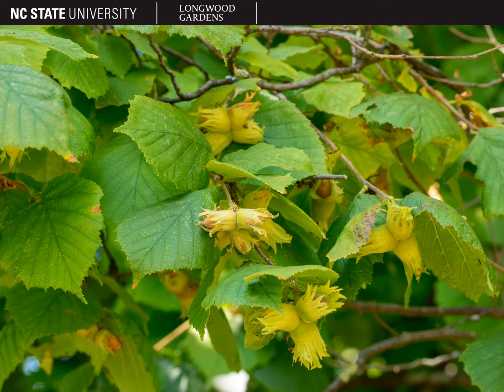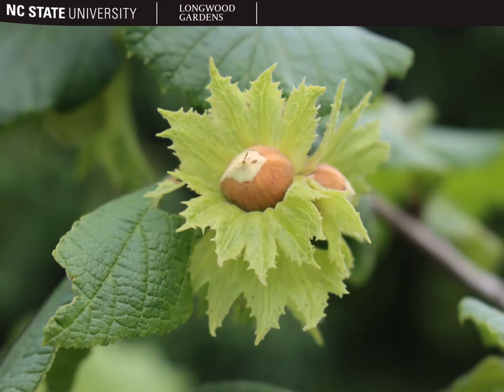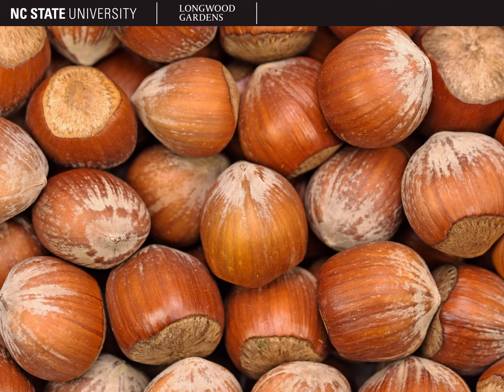European filbert (Corylus avellana)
Recorded by Laura Barth for the class Vegetables, Herbs, Fruits, and Nuts: Identification and Use, one of 4 online Plant ID classes offered by North Carolina State University and Longwood Gardens.